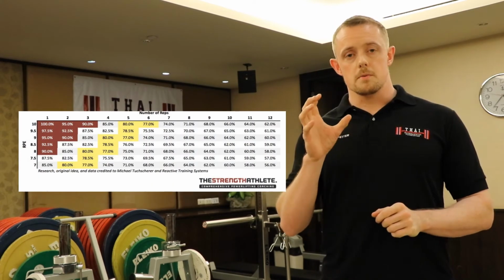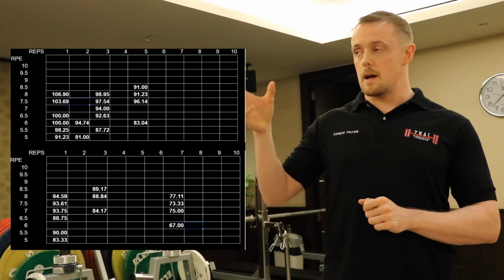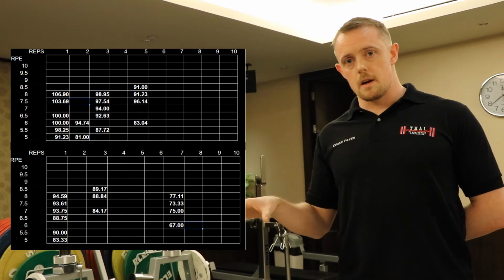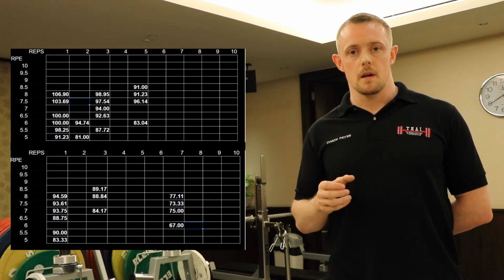Tips 3: Using Custom RPE Charts by Coach Peter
Hey guys, in last week's video I mentioned RPE Charts and how they can be useful for your programming, and this week I'll tell you about how Custom RPE charts can help even more.